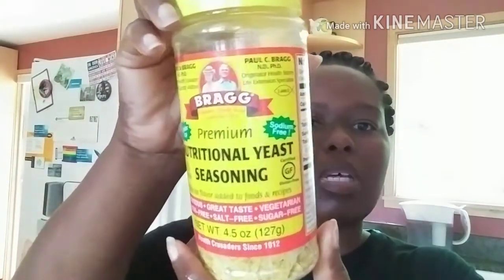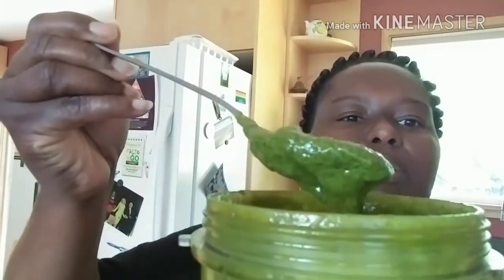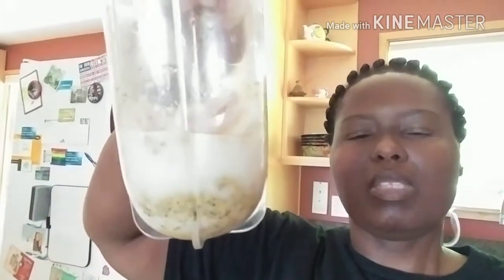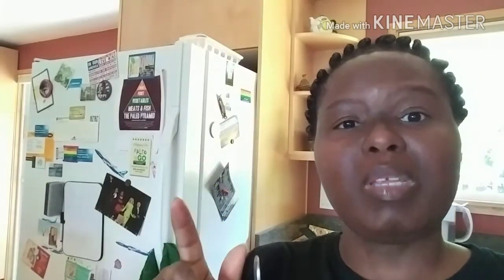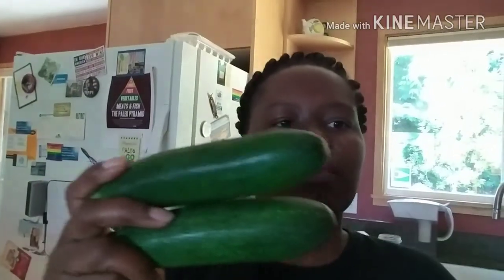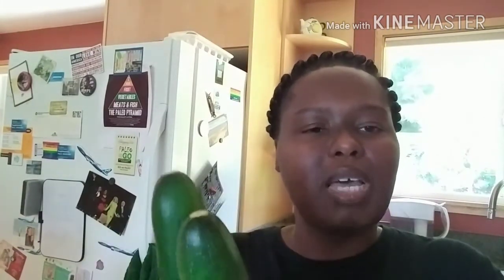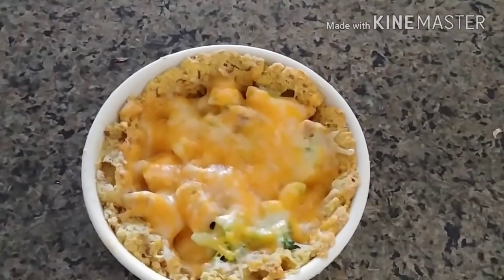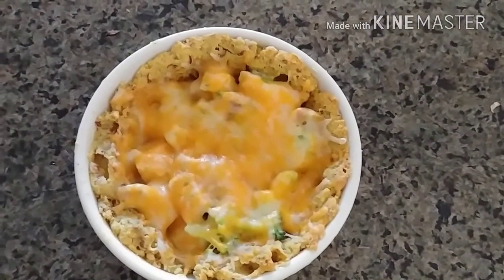7-23-17 Keto Meal Prep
Facebook @ Aretha's Journey to Health
MFP @ Seattlesaphire